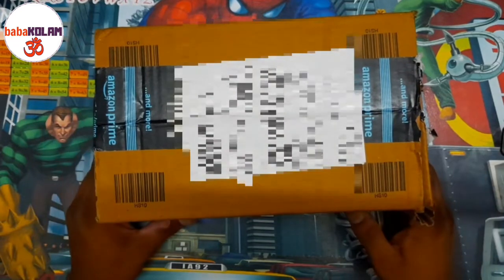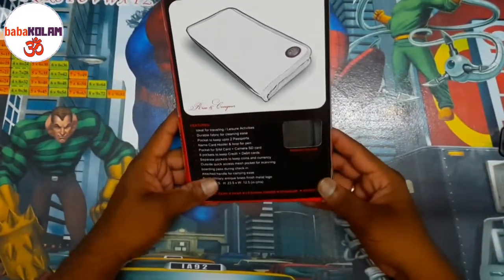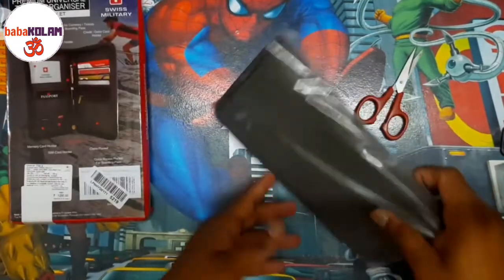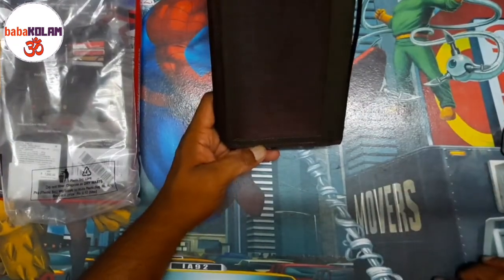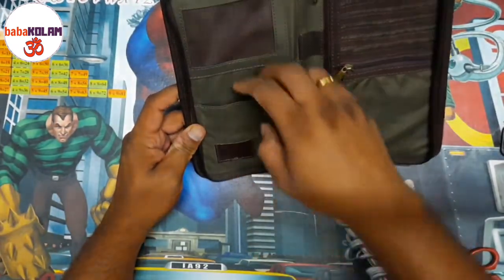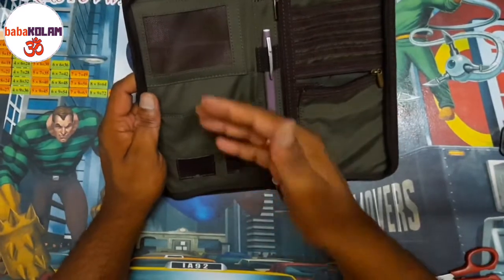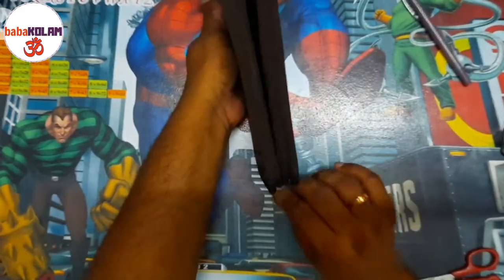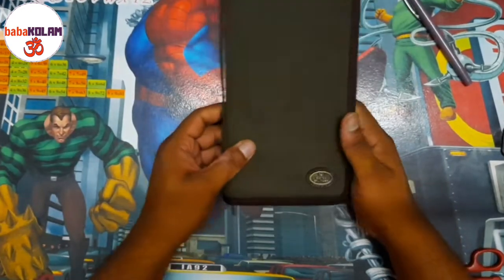Unboxing and Reviewing travel airport pounch | Mayil Rangoli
All the creative work posted on our channel is done by us. Including the kolam designs, the artwork,
drawing, background, pencil and the hand images are created by us.